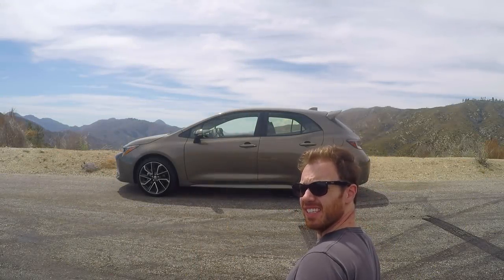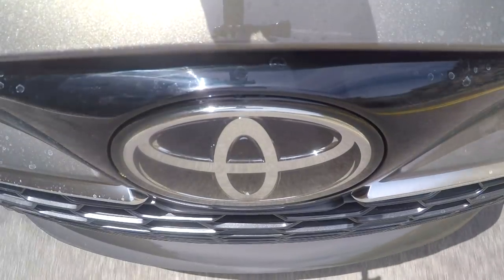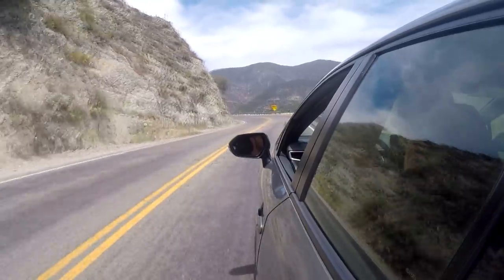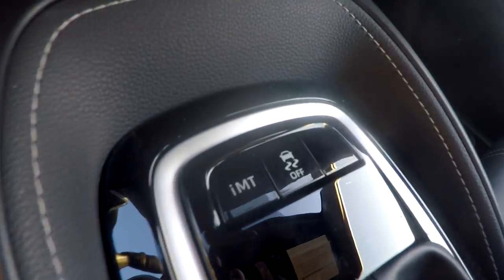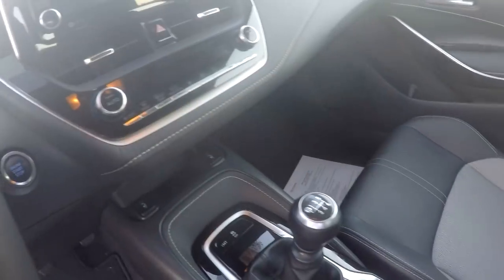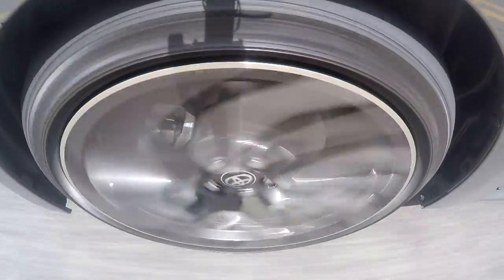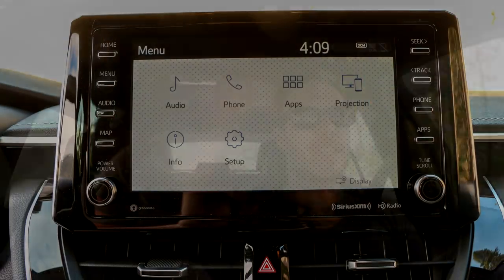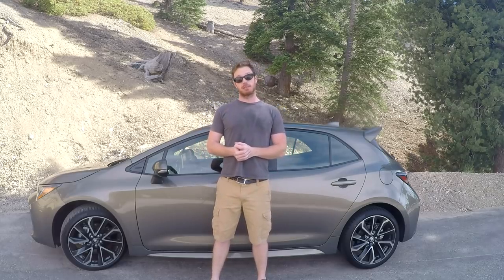2019 Toyota Corolla Hatchback Review: A Fun Corolla?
This is the all-new 2019 Toyota Corolla hatchback. It replaces the outgoing Corolla iM, and Toyota says it's a fun daily driver. Does this Corolla XSE, with it's 6-speed manual transmission and 2.0 liter four-cylinder engine have the right stuff to dethrone the Honda Civic Sport hatchback or the Mazda3? Let's find out.